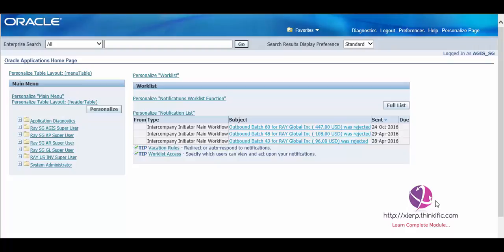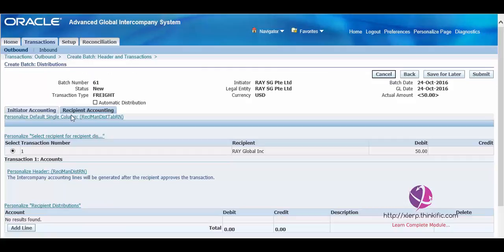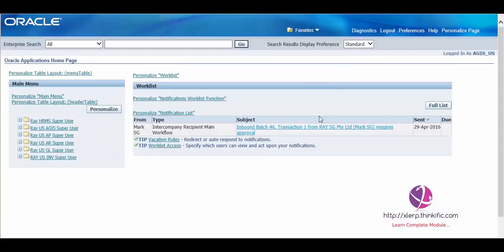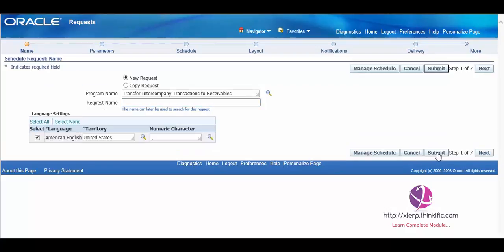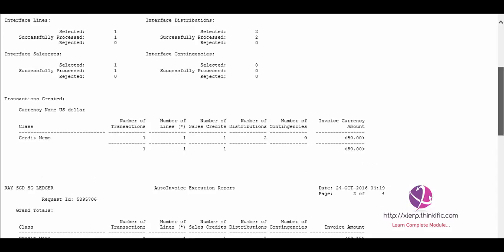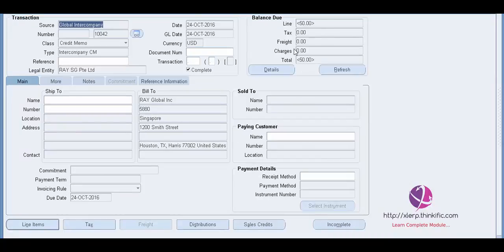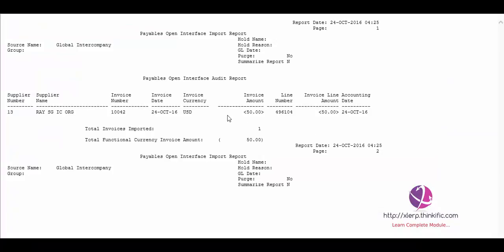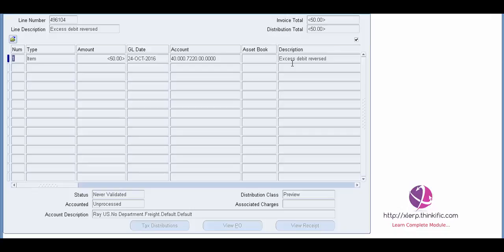Oracle Advanced Global Intecompany System Credit Memo Processing